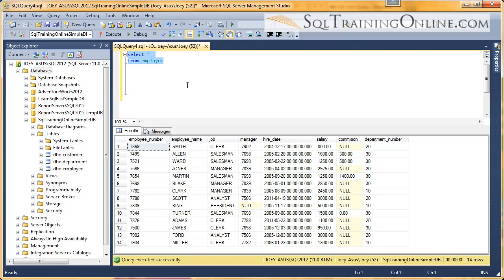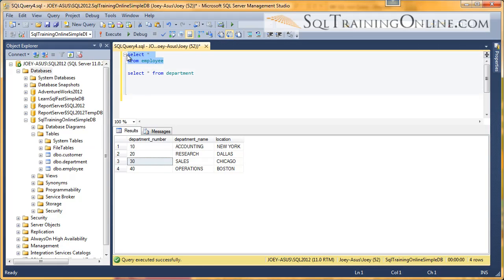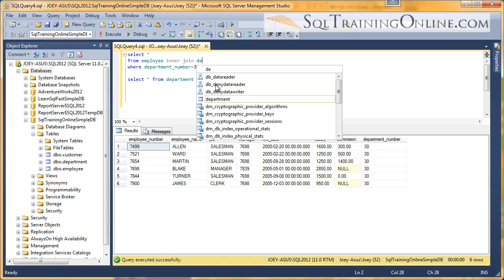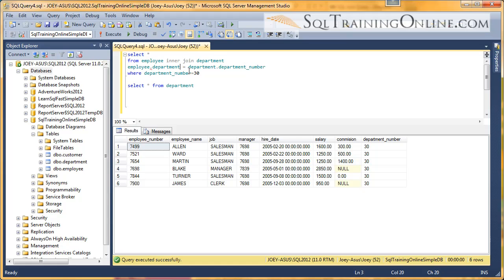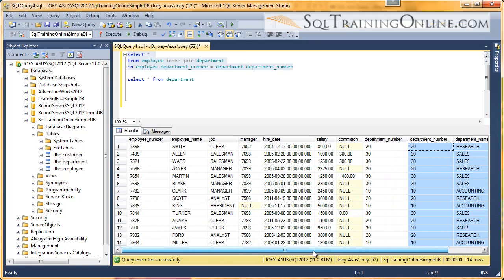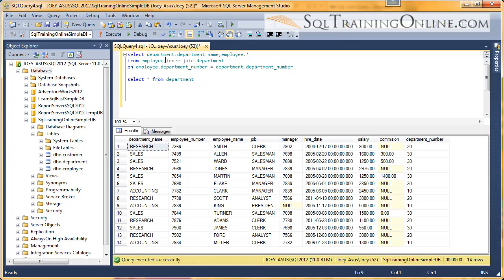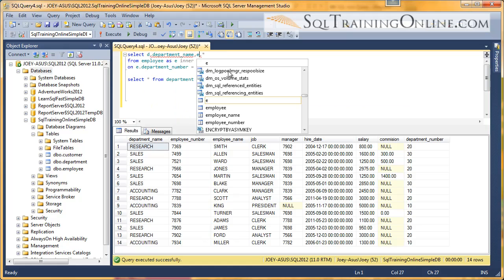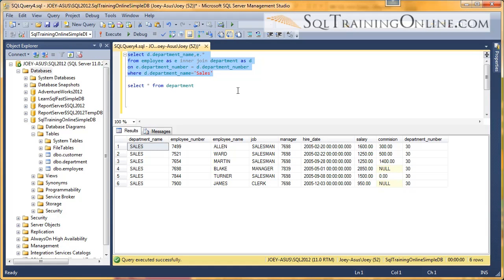SQL Inner Join - SQL Training Online - Quick Tips Ep29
Learn about the Inner Join in the SQL Language.